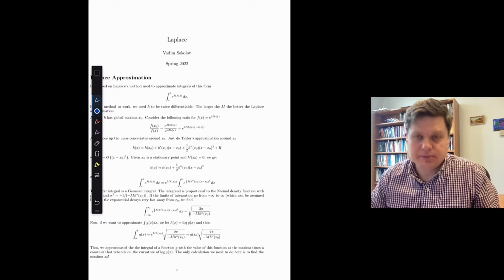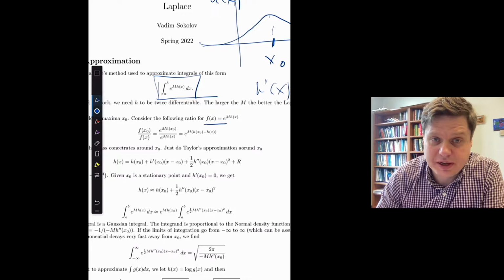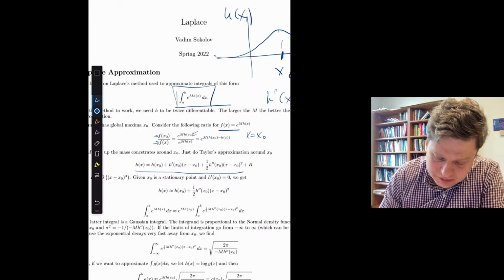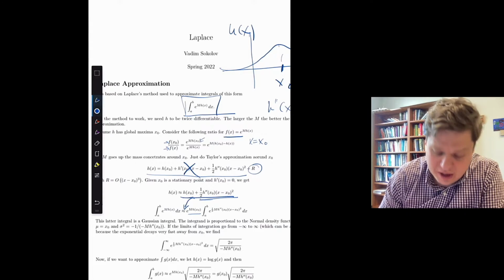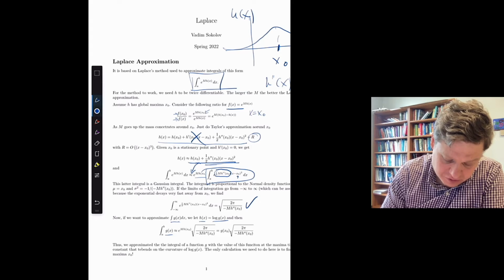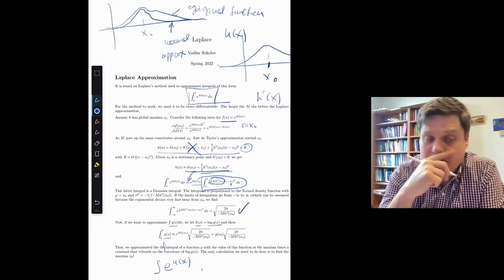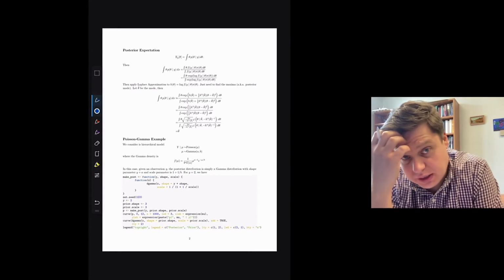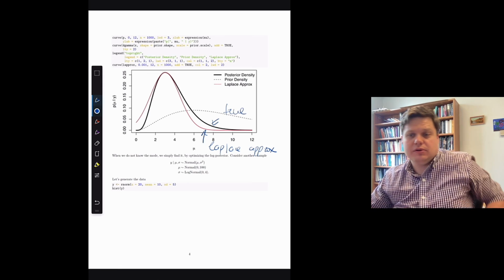Bayes nn 3 Laplace